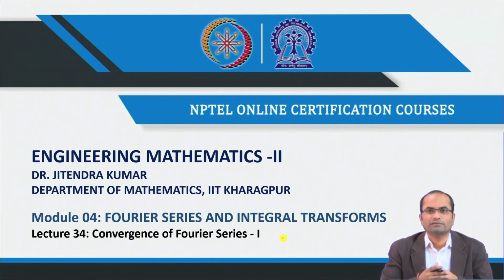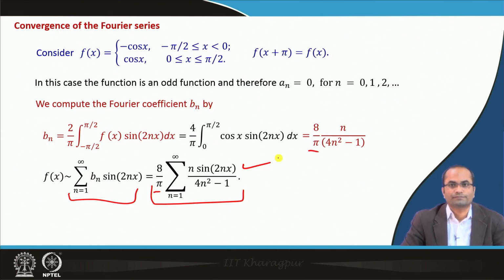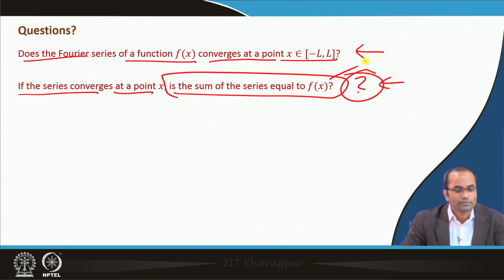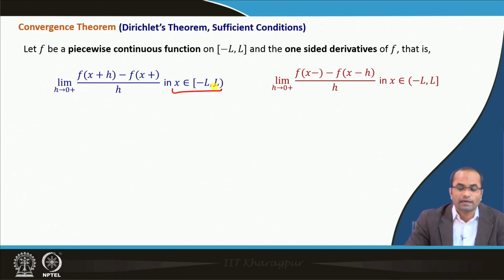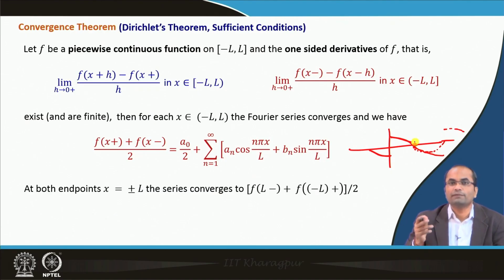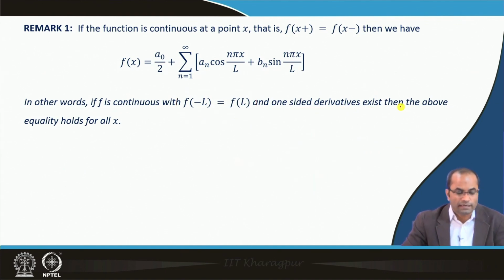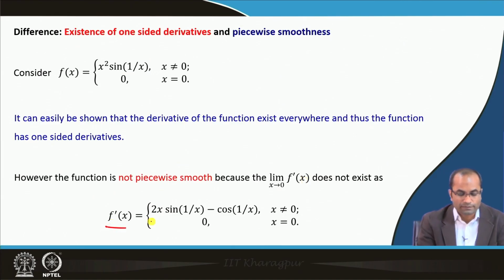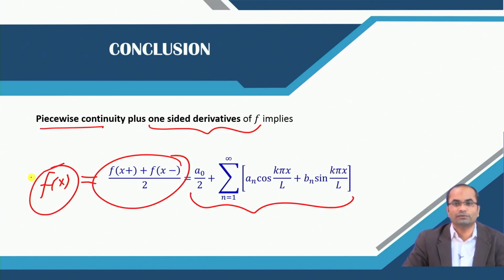Convergence of Fourier Series - I